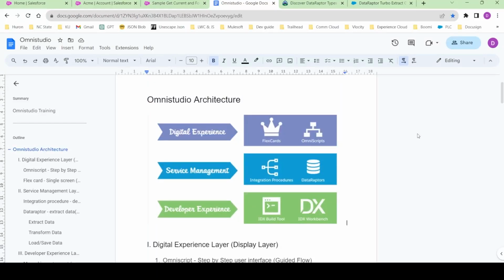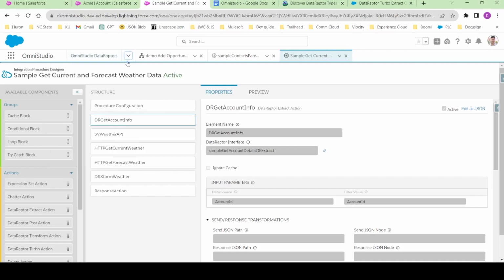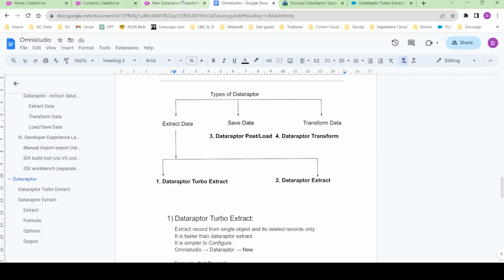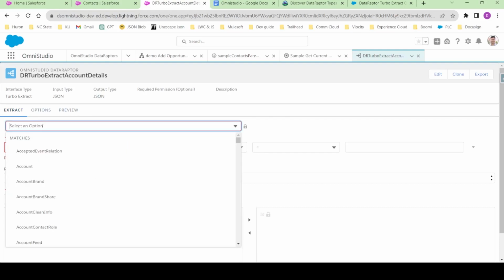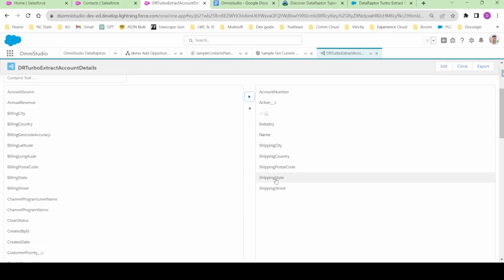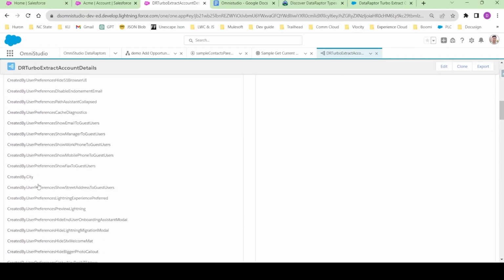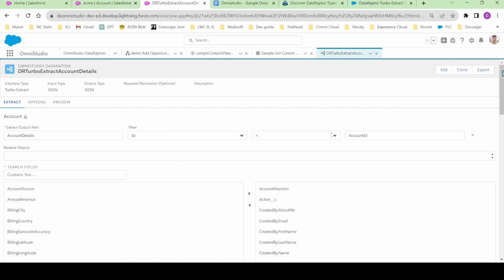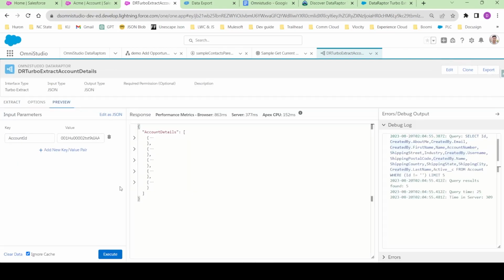1 - Omnistudio Dataraptor Types and Dataraptor Turbo Extract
In this video we will discuss briefly about dataraptor, types of dataraptor and dive deep into dataraptor turbo extract.
0:25 Dataraptor and its types
2:41 Create a dataraptor turbo extract
7:10 Get data from lookup object in dataraptor turbo extract
9:05 Use Limit,offset etc..,